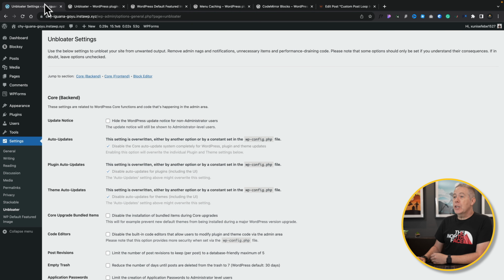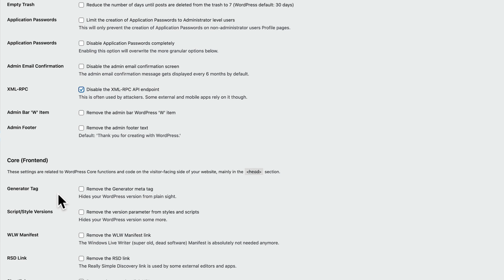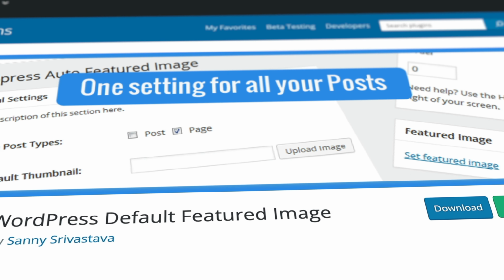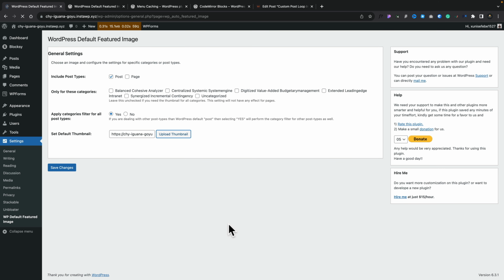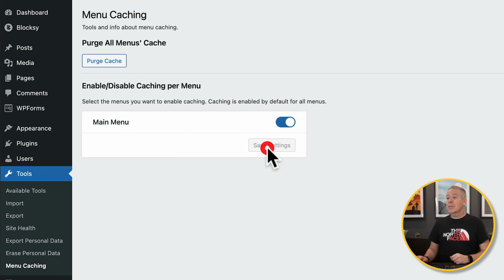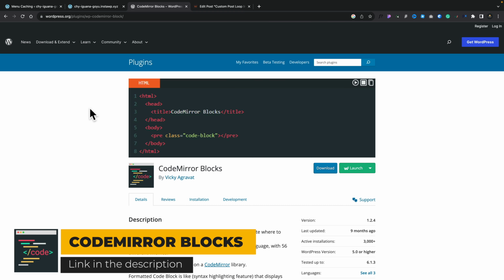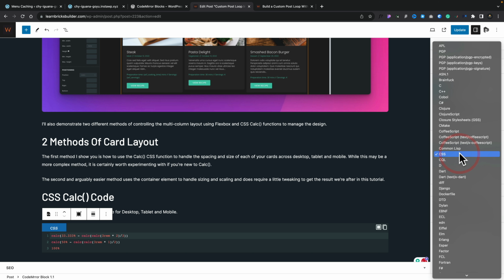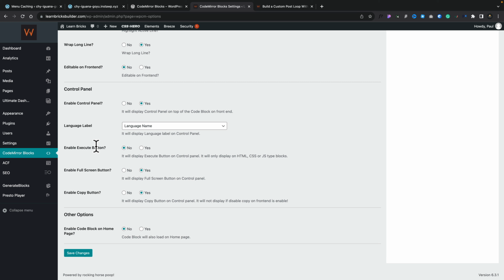4 FREE WordPress Plugins That You've [Probably] Never Heard Of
Have you ever felt overwhelmed by the thousands of Free WordPress plugins out there? Don't worry; I've got your back! In today's video, I'm exploring 4 FREE WordPress Plugins you've probably never heard of but absolutely need to know about!

Whether you're a WordPress newbie or a veteran, these plugins will make your life so much easier.

👉 Check out the video and prepare to take your WordPress game to the next level!

🌟 What's Inside:

1️⃣ Unbloater: Declutter your WordPress dashboard like a pro!
2️⃣ WordPress Default Featured Image: Say goodbye to incomplete-looking posts!
3️⃣ Menu Caching: Speed up your website with smarter menu management!
4️⃣ CodeMirror Blocks: Make your code blocks visually stunning and functional!

🔗 Useful Links:

Previous Video on More Hidden Gem Plugins

Direct Link to All Mentioned Plugins

Why Watch This Video:
🎯 Discover hidden gems among Free WordPress Plugins
🎯 Streamline your WordPress experience
🎯 Enhance website performance
🎯 Add stunning features effortlessly

Do you have some free WordPress plugins you swear by? 🌟

► WORDPRESS PLUGINS ◄